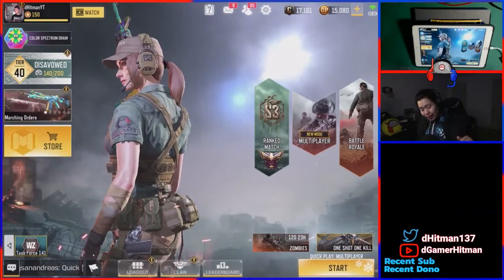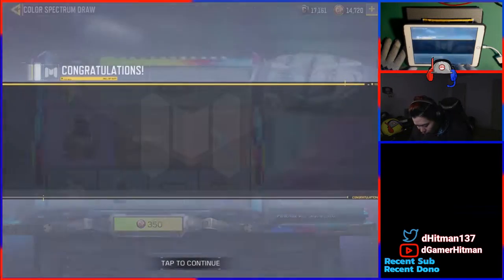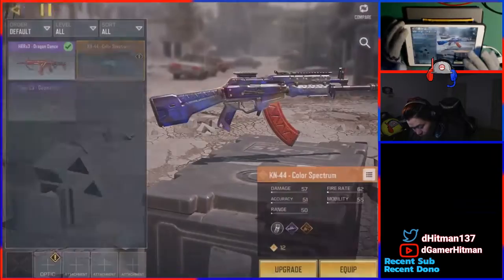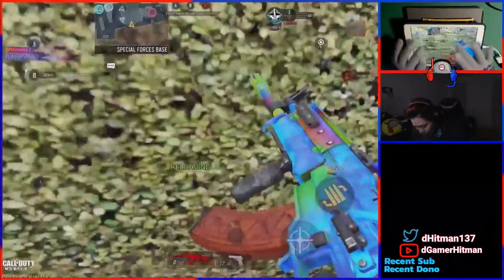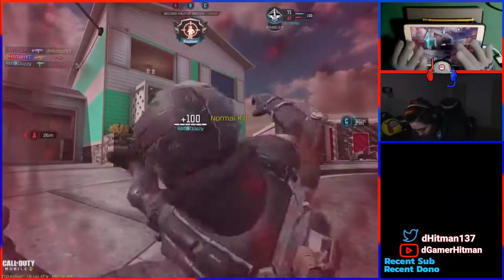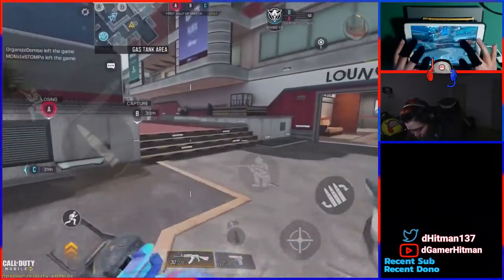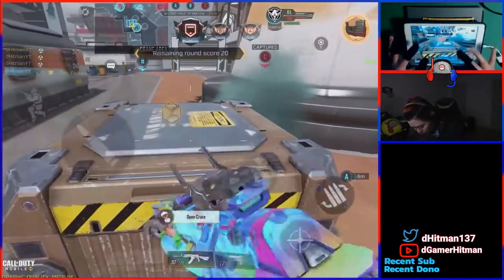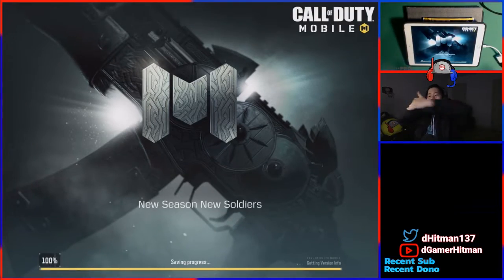Getting a Nuke with the New KN-44 Skin - Good or Nah? - Cod Mobile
Today on Call of Duty Mobile, We played some purchase the new KN-44 Skin, Find out if it is good or not. #1 Potato on Youtube

Or @dHitman137

Thanks

Hitman Out!